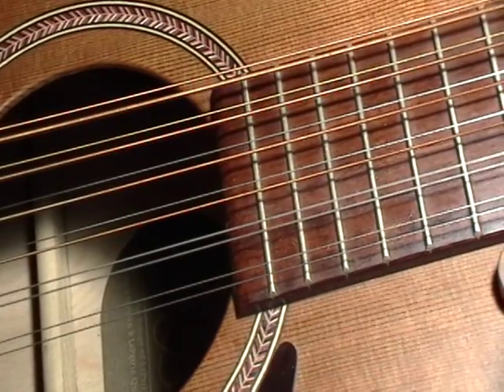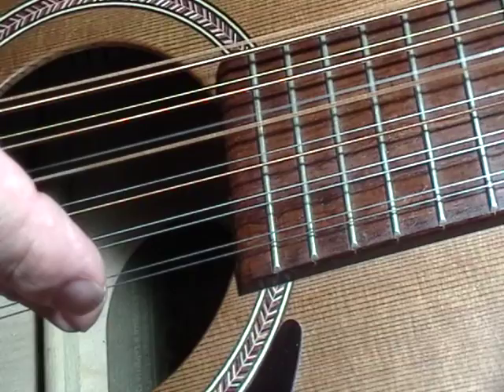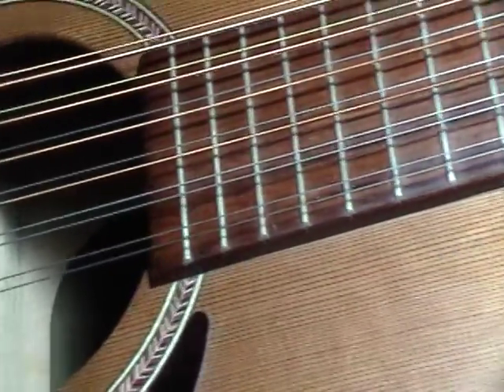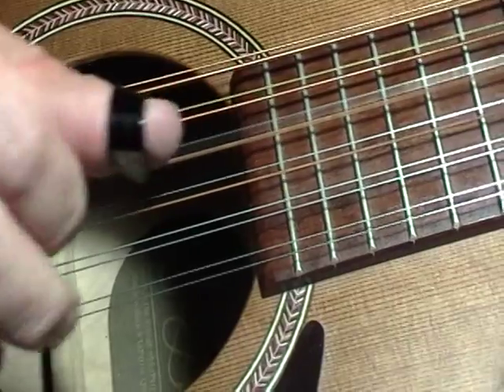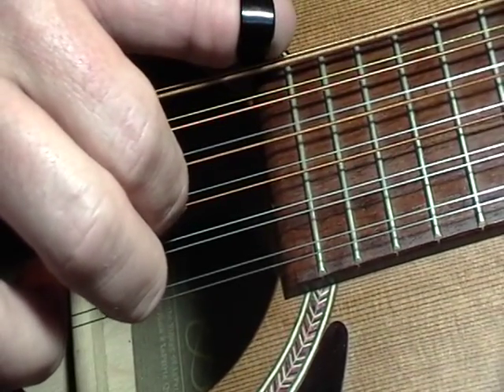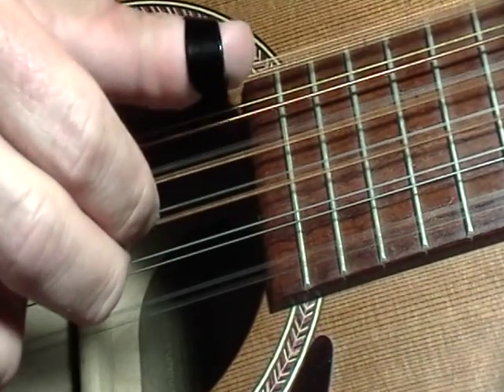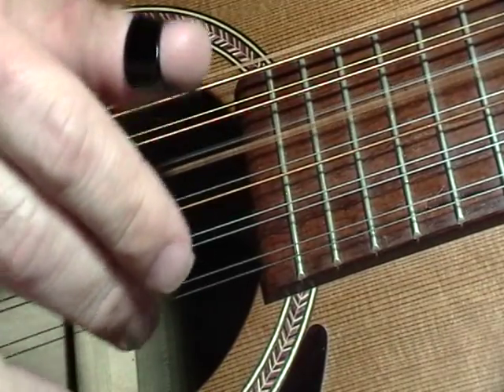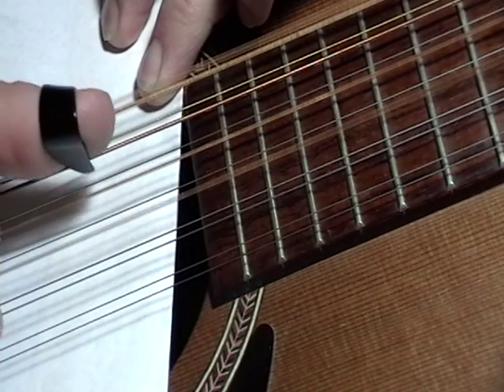WATERMELON LEO KOTTKE - lesson #1.MOD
I'm using three chords here the 1st is
5th string third fret middle finger
3rd string third fret ring finger

the second chord is
5th string second fret second finger
3rd string first fret, first finger

the last chord is just playing on all the stirngs open

certainly far from perfect, you might want to consult the tabpigsdotcom website to download the tabs.
but I thought showing the right hand was the most important a this point.